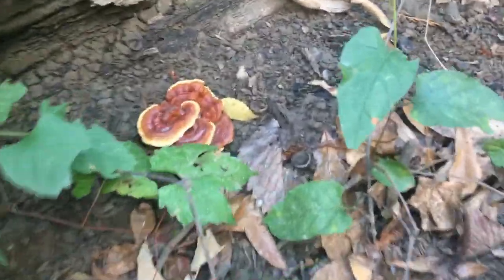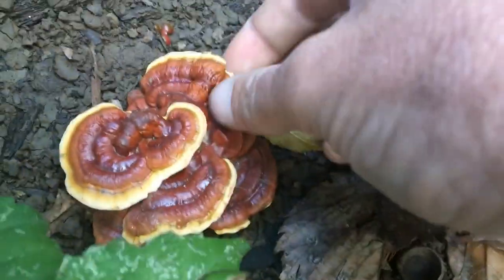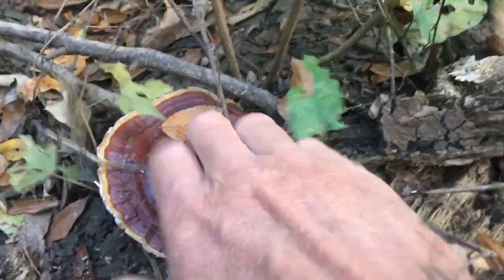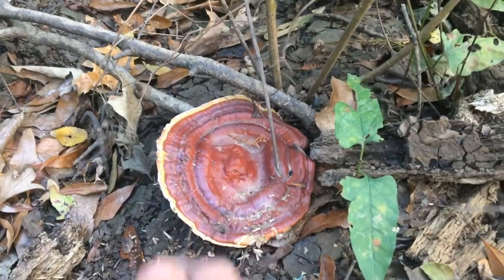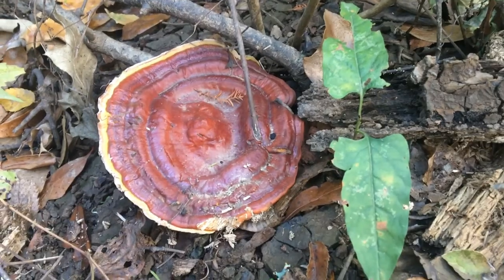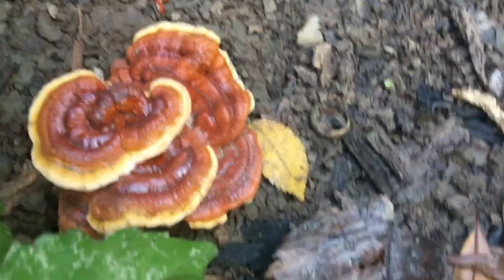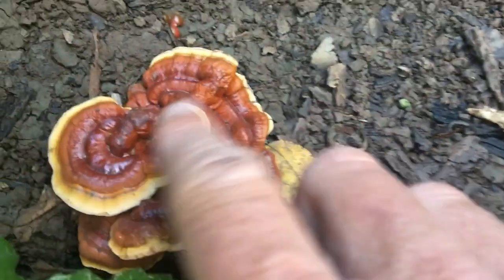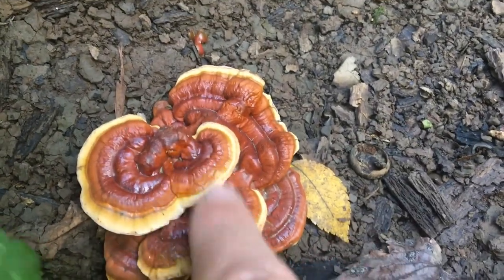Ling Chih- Reishi -What does it taste like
I have passed by Reshi mushrooms many times while mushroom hunting. I have known for some time that Reshi is highly esteemed in Chinese Traditional Medicine. It's not that I don't trust or value natural medicine, I simply never gave it much thought and know very little about it. When I began to wonder if this fungus lived up to its name my first question was how bad does it taste. I was really surprised.